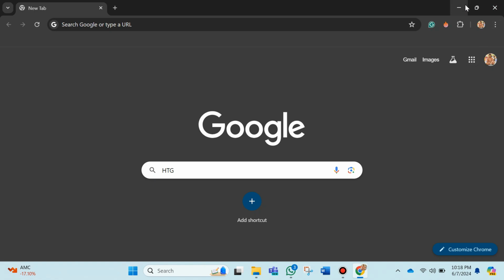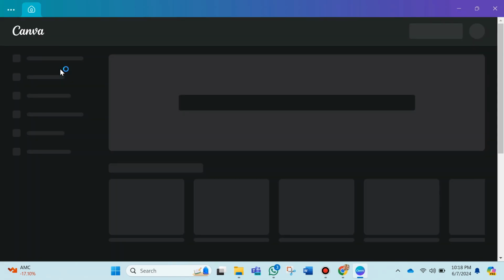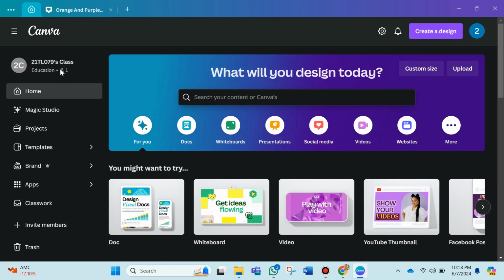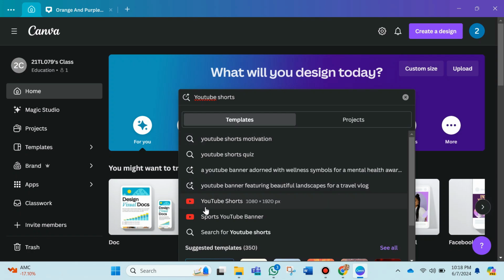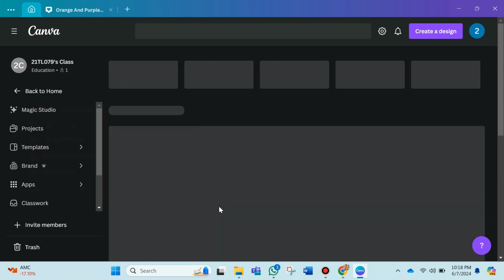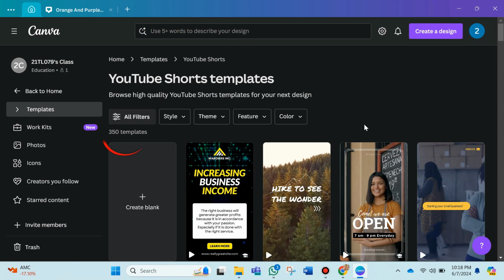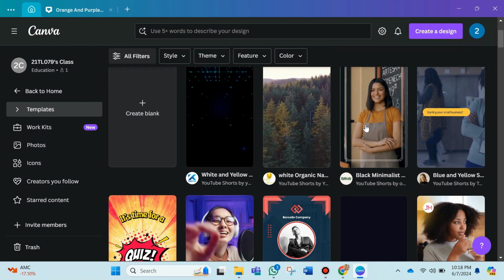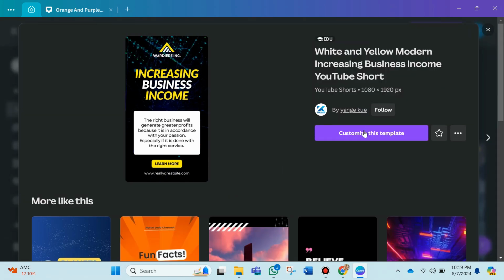YT SHORTS USING CANVA 2025! (FULL GUIDE)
Welcome! In this comprehensive guide, we'll delve into "YT SHORTS USING CANVA 2025! (FULL GUIDE)." If you're interested in creating YouTube Shorts using Canva, this tutorial will provide you with detailed, step-by-step instructions on how to leverage Canva's tools and features to create engaging and visually appealing YouTube Shorts videos.